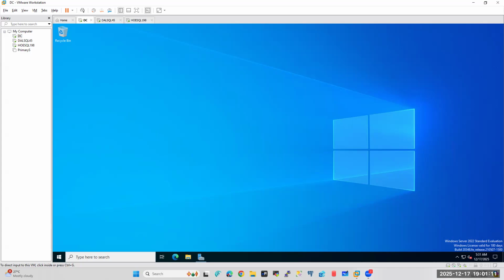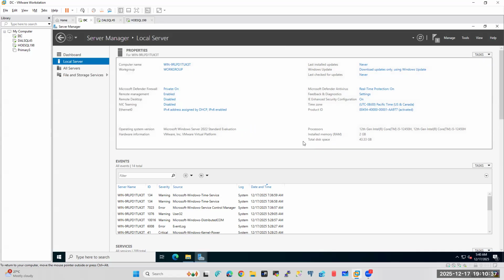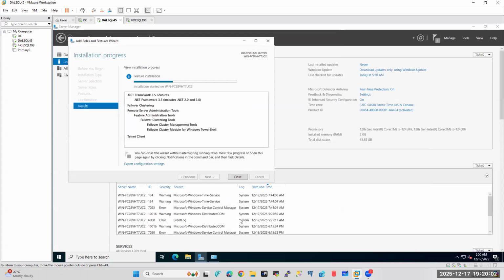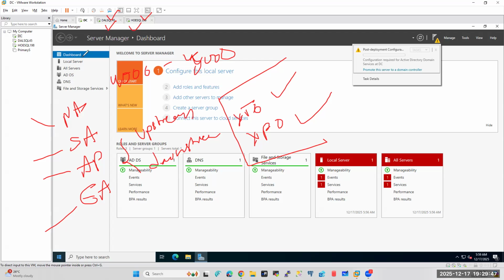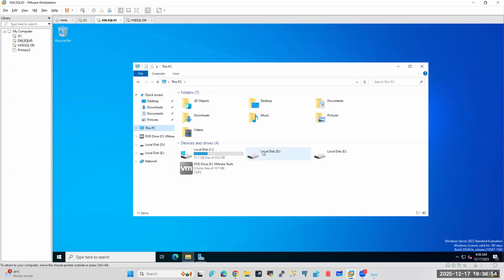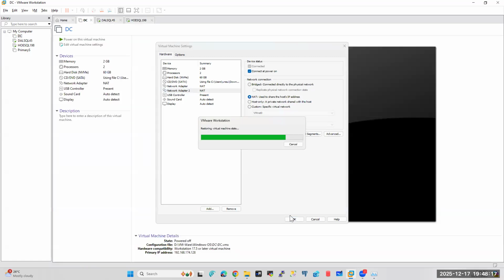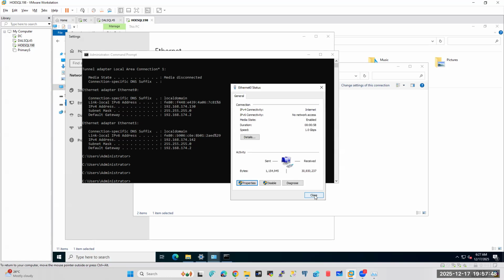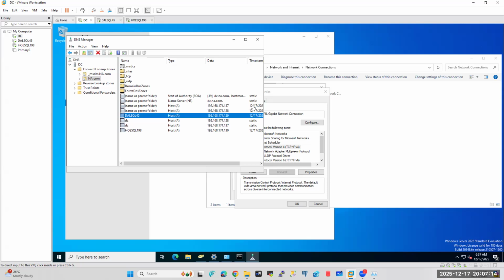🥇ON-PREM - Active Directory Network Configuration | 💡Domain Controller, Firewalls & Ports Made Easy🎯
Search for "SQL Server " under downloads section and then click on DOWNLOAD button.
This software files size would be 1.8 GB approximately

8)How to install once downloaded (bypasses your error completely)
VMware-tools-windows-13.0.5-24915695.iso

--Link to download VMware tools manually